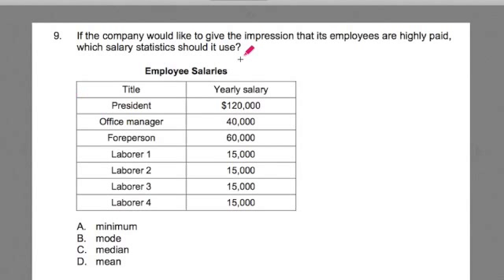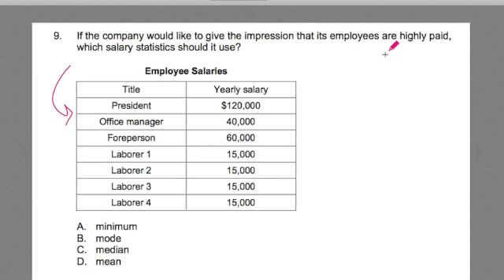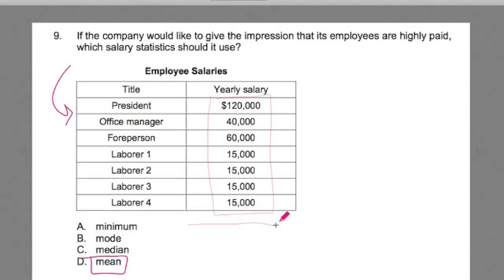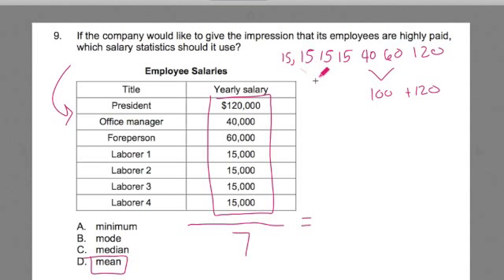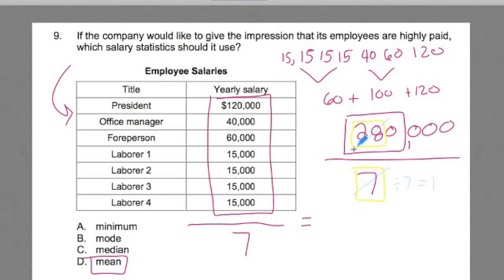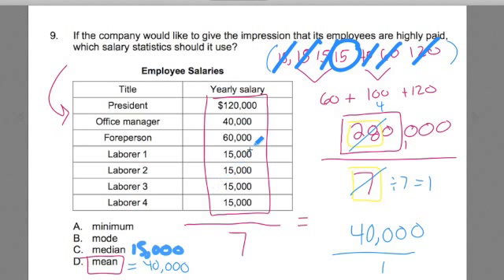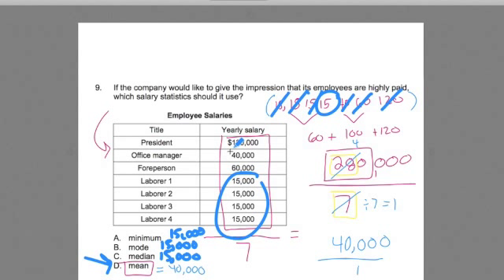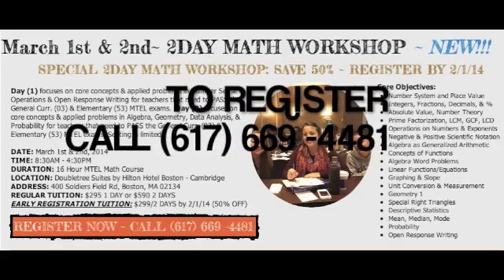FTCE MATH #9 ~ Data & Statistics ~ GOHmath.com